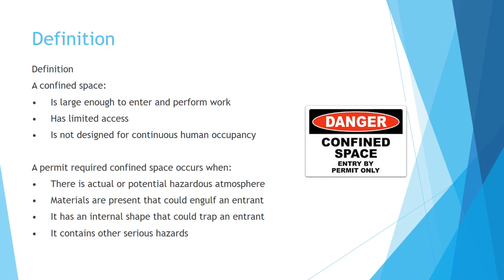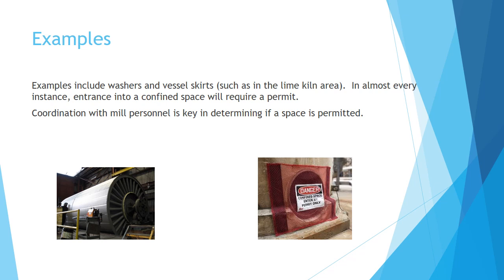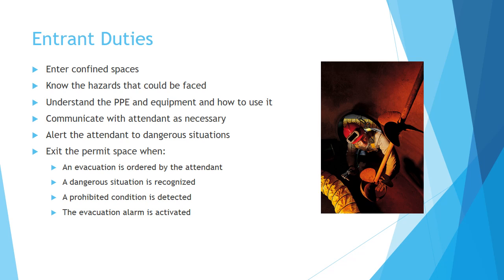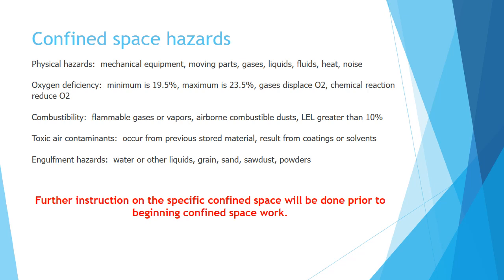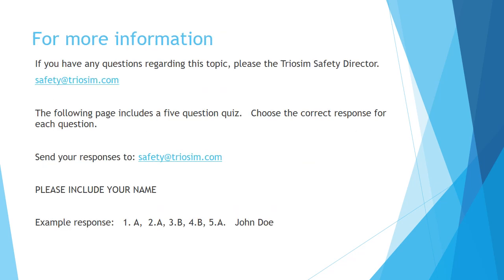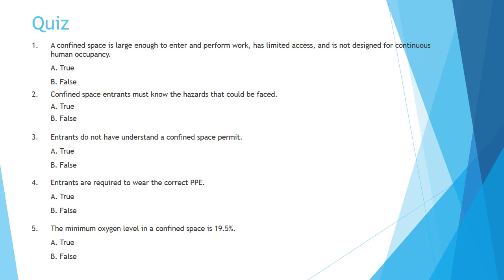Confined Space Entrant 2023